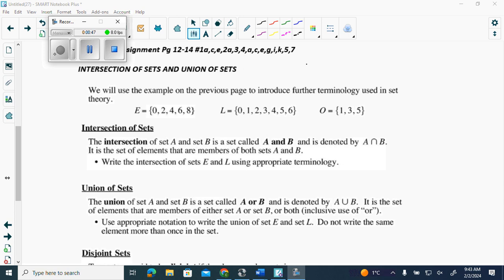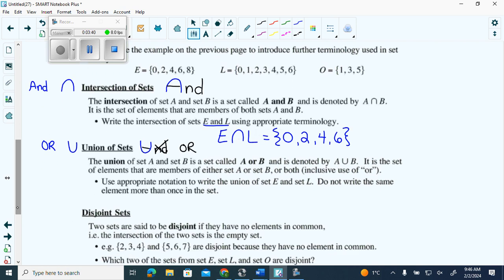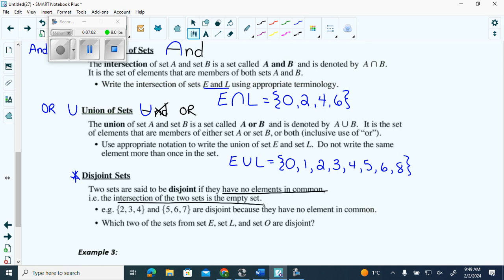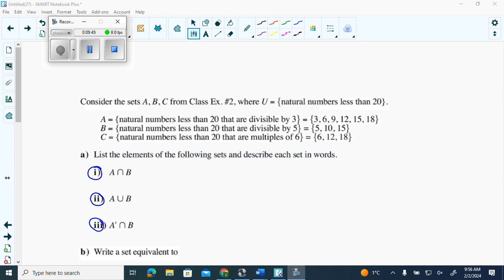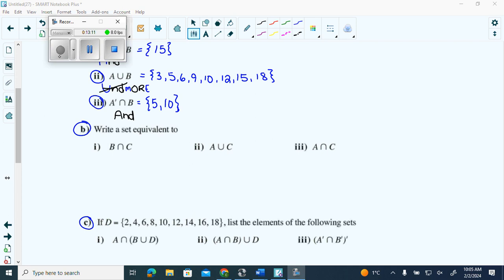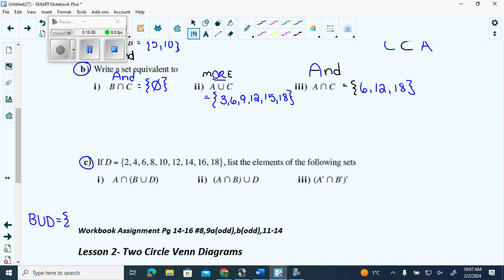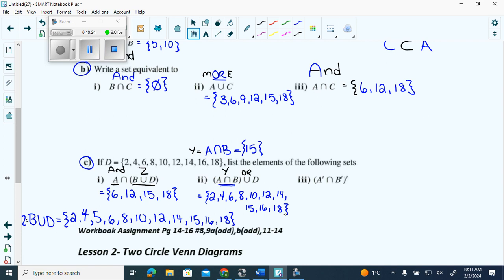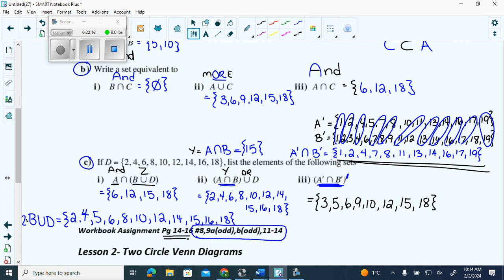February02 set theory part 2